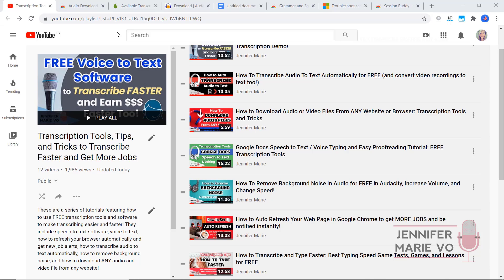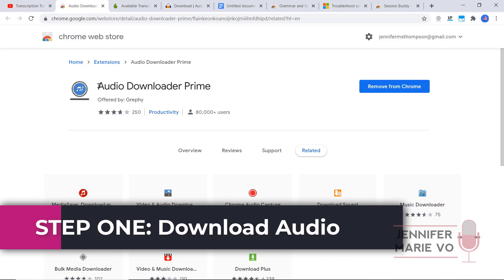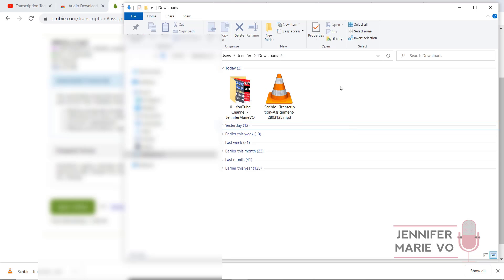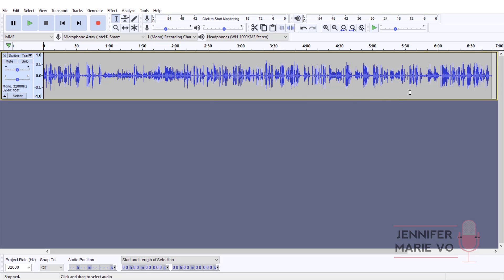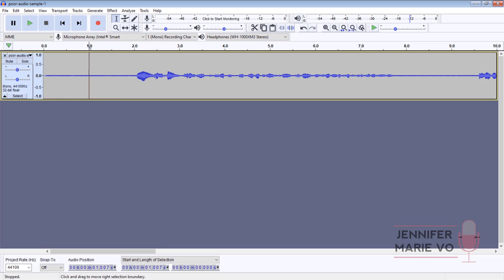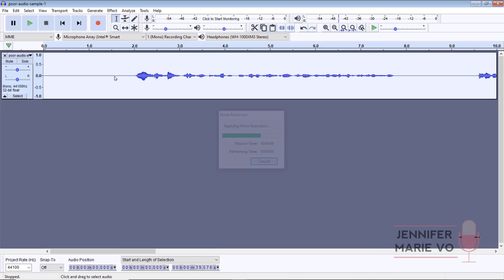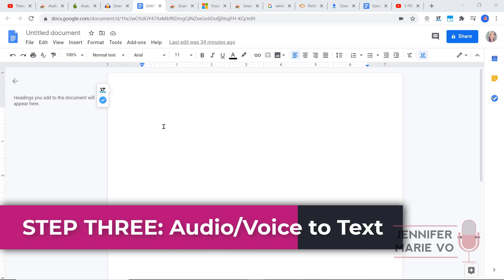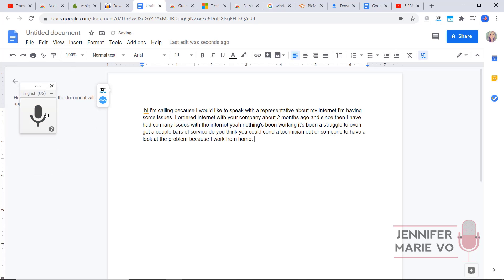How to Transcribe Faster in 4 Easy Steps: FREE Tools for Completing Difficult Transcription Jobs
How to complete your transcription jobs faster so you can earn more money per hour following four simple steps. I'll demonstrate how to download audio from any website, clean up audio and remove background noise, use voice or audio to text to speed up the typing process, followed my a proofreader and spell check so you are ready to submit your finished transcription file to your client or job platform. These tools and tips are especially useful for beginner transcribers. Check out @SparkleEnglish for videos on how to improve your punctuation as a final step!

For more detailed instruction on each step, see my in-depth video tutorials on each step of the process here: